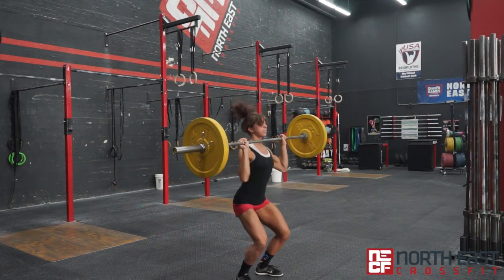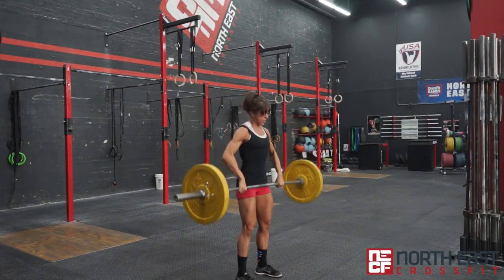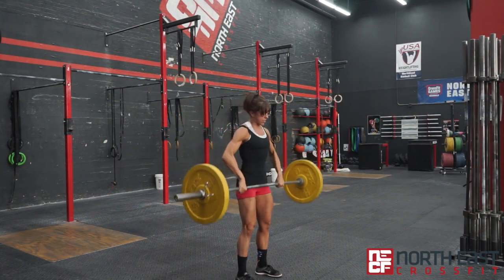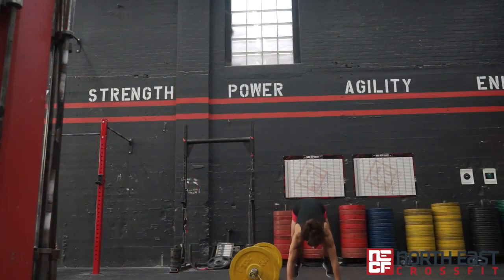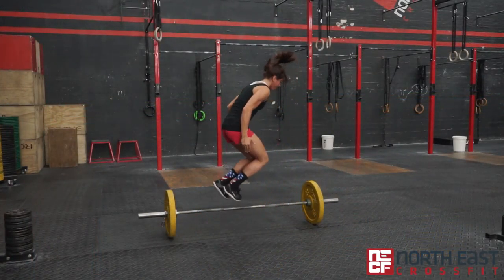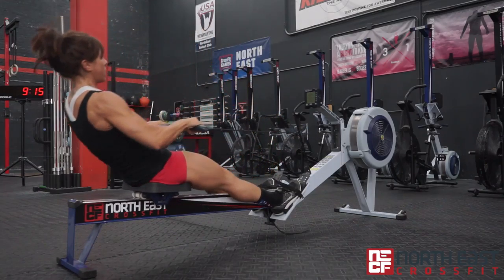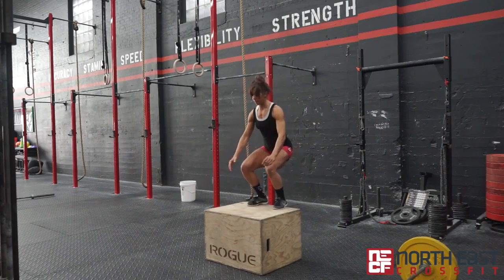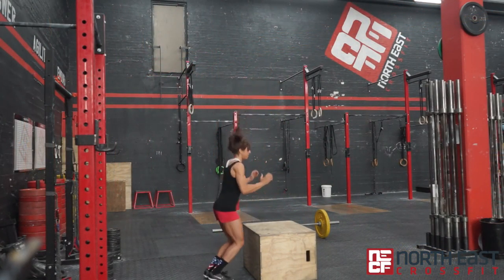Nasty Chip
Our CrossFit classes are perfect for anyone looking to improve their health and performance. Each CrossFit class is an hour long and includes the warm-up, skill progression, workout of the day (WOD), and a cool-down. The workout of the day varies each day and is scalable for all. Our certified coaching staff will lead you every step of the way. At NorthEast CrossFit we understand that every individual does not come in with the same goals. This is why we offer goal based group programming in two paths: Fitness & Sport.